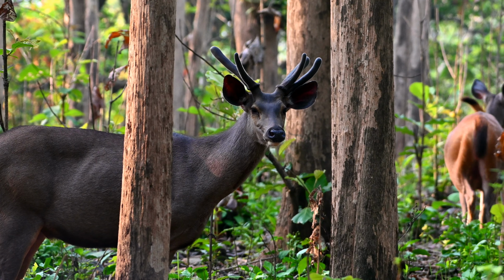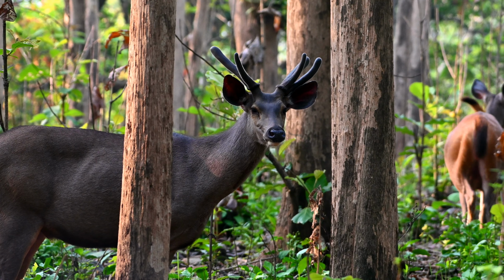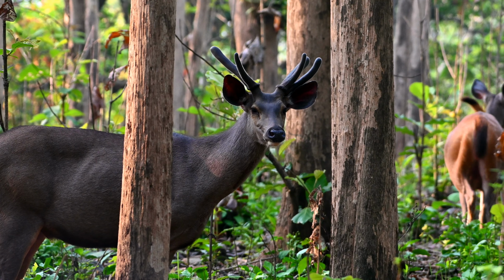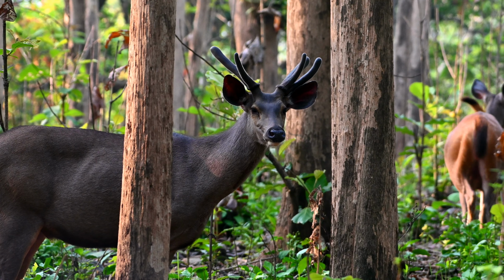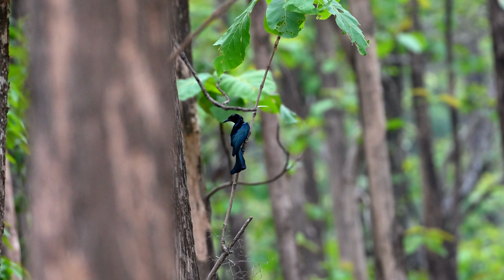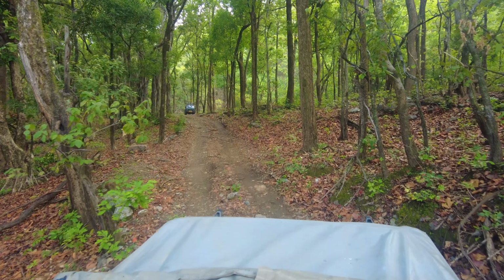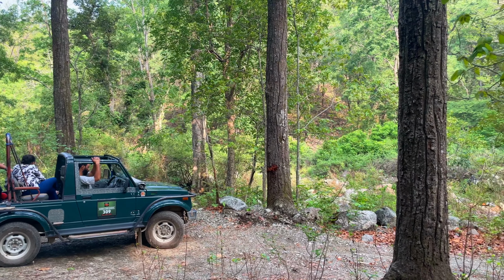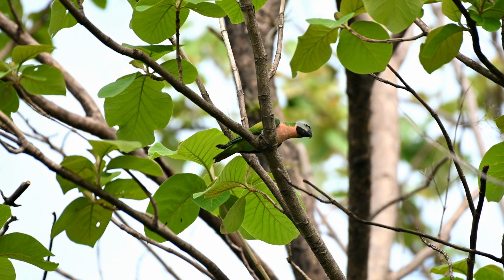Most beautiful zone of corbett tiger reserve | Mohan zone safari experience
In this video we went to explore the newest zone of corbett tiger reserve Mohan. you can book safari of mohan zone offline from the checkpost. however the zone is closed from 1st July onwards till November 15

Support me :
UPI : soulkper-1@okaxis

Vlogging camera :

Camera Bag: